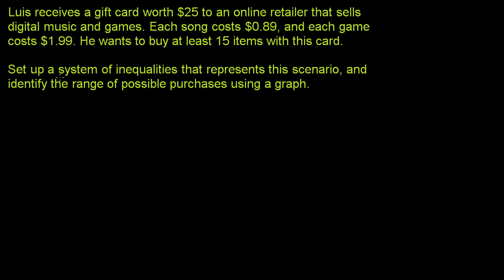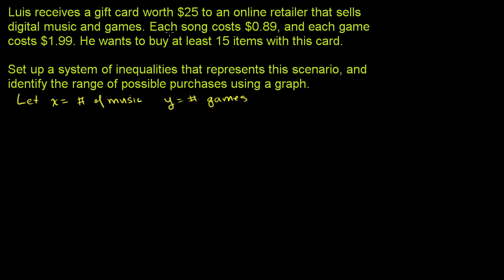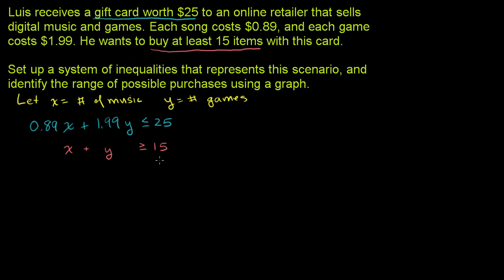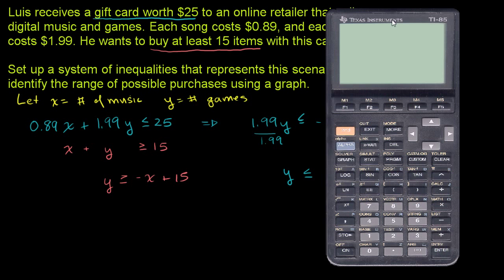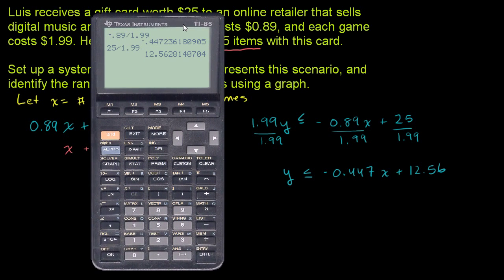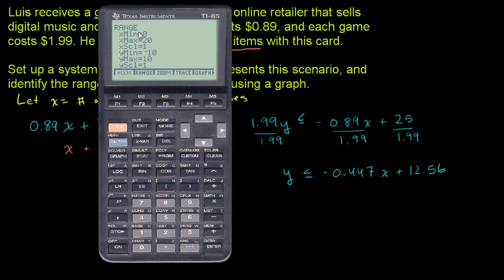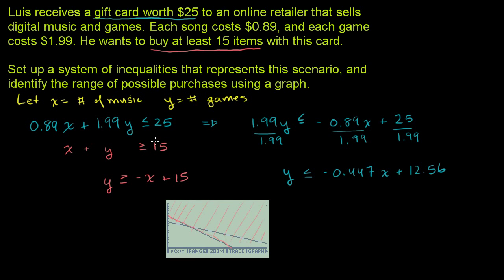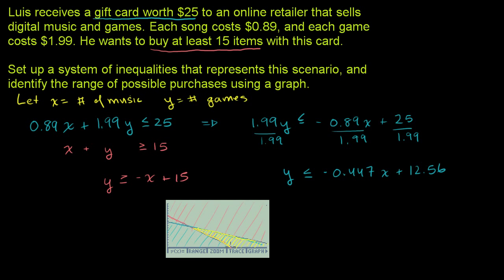069 Graphing systems of inequalities 3